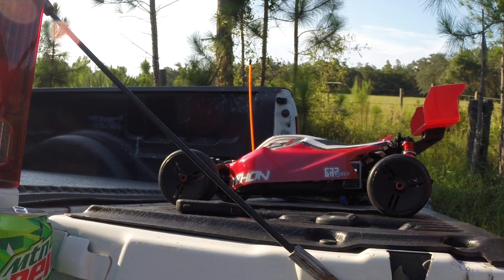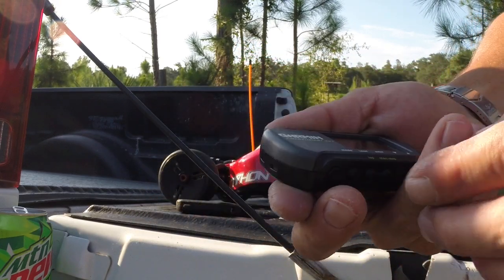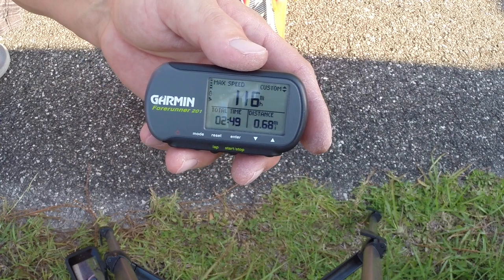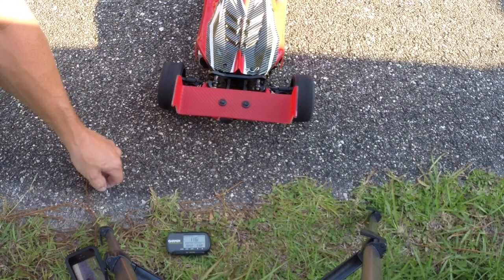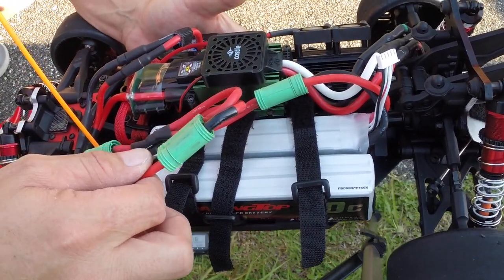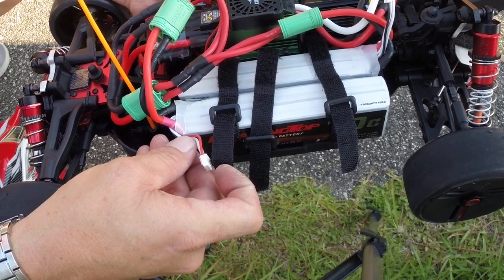ARRMA TYPHON 116MPH!! 1st attempt "RC 100MPH CHALLENGE" Special Shout Outs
Loving the 4S RC 100MPH CHALLENGE, great way to bring the community together and push the evolution of our speed game by going faster and faster and faster!!
Special shout out to Stephen Gunther as well as Uncle Phil aka "MR. TOP SPEED RC"! Thanks for hosting this challenge. RCFL